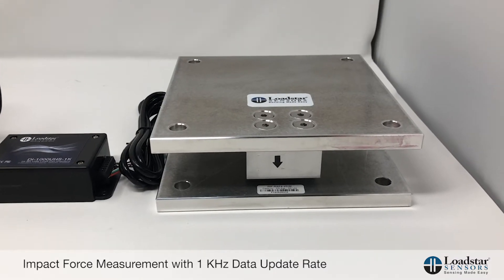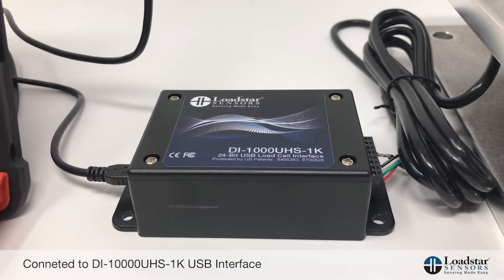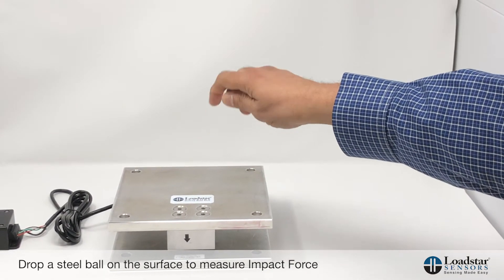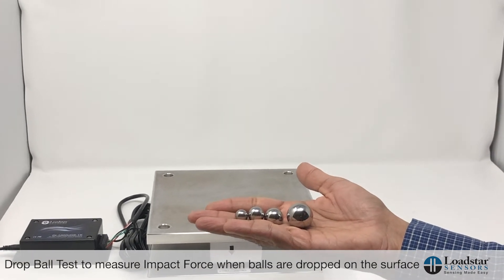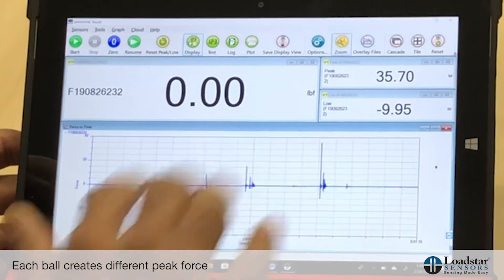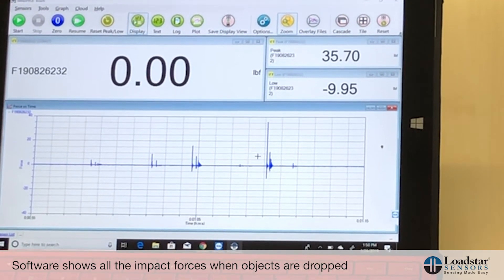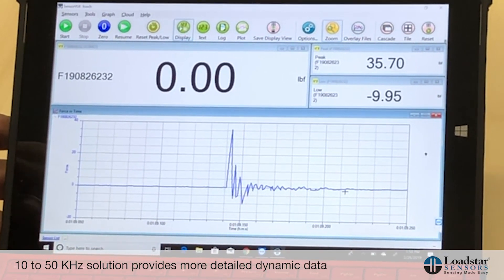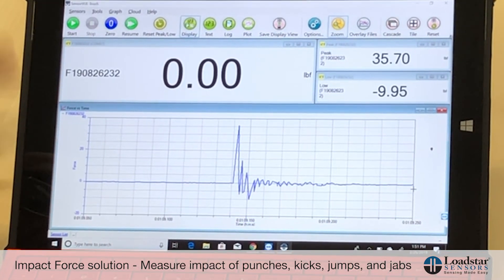Impact Force Measurement - Ball Drop Test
The Ball Drop Test is a simple and convenient way of imparting a known impact force to test the strength of various materials. Engineers and designers use it to test the energy absorption capacity of materials used in such commonly used items as helmets, gloves, protection pads for hands, knees chest and other body parts. Our impact force measurement solution makes it easy to measure actual impact forces at up to 1 KHz data capture rate and display results live on a Windows PC or Tablet. Log and Plot the data easily as well as see the Peak Forces generated with our easy to use and economical tool.